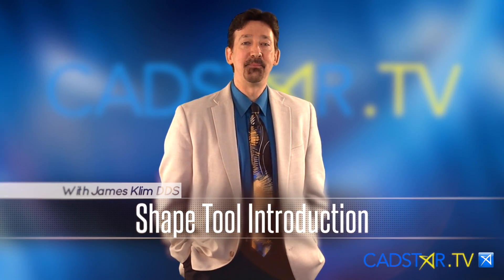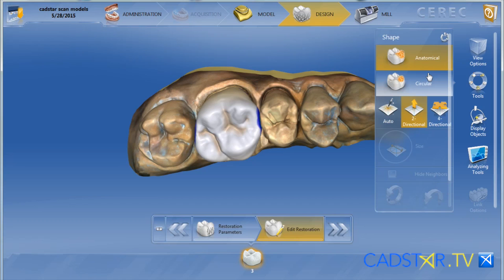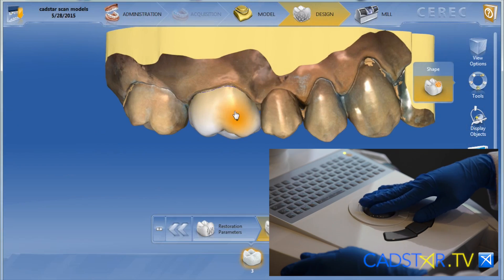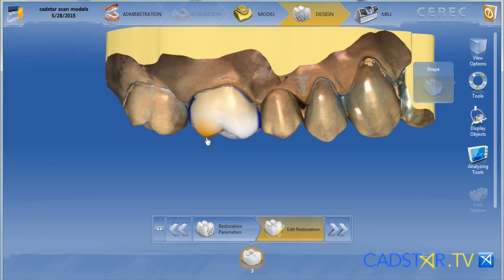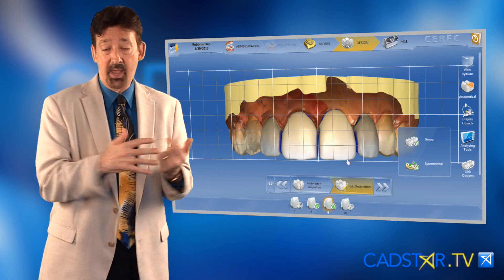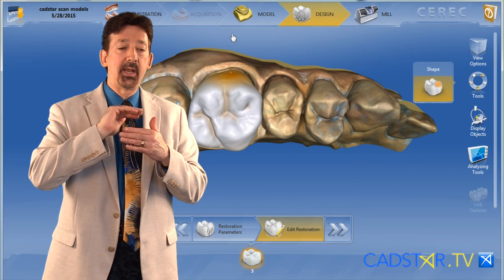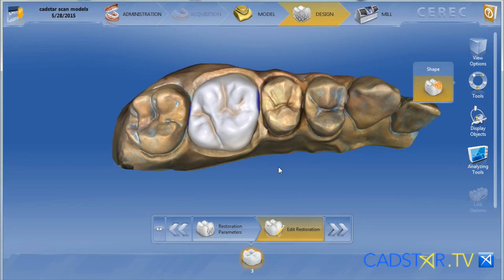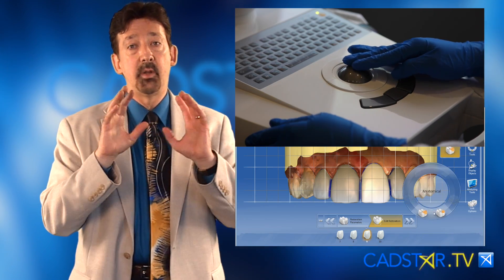CEREC Software Shape Tools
The Anatomical and Circular Shape Tools take morphological alterations to a new level of simplicity and speed.  This is my favorite tool for aligning cusps, incisal edges, and cervical emergence appeal.  We often do not need to make significant changes to our proposals with the current state of the software.  But when you do, the Shape Tool is one of our golden assets for simplistic design alterations.  There are more Dr. Klim's world famous training videos